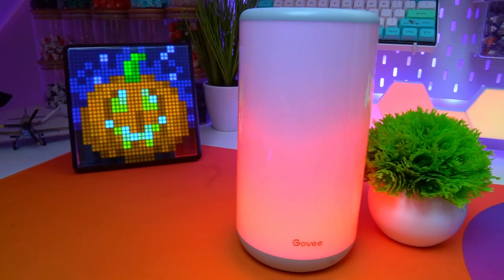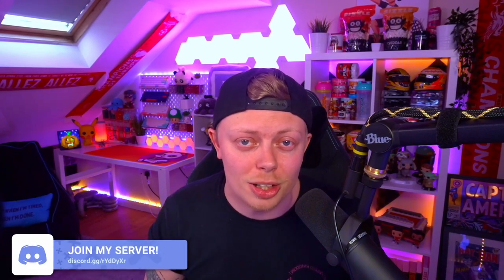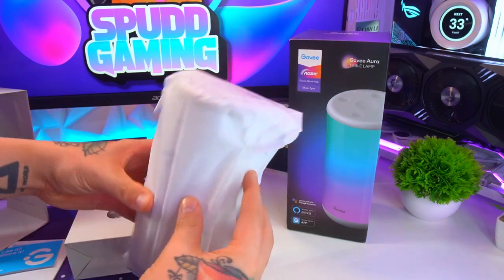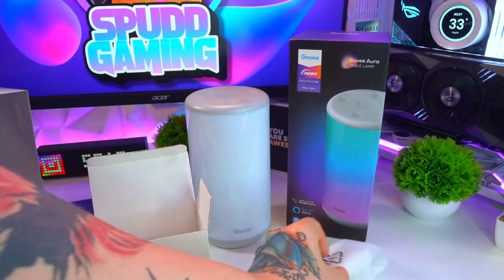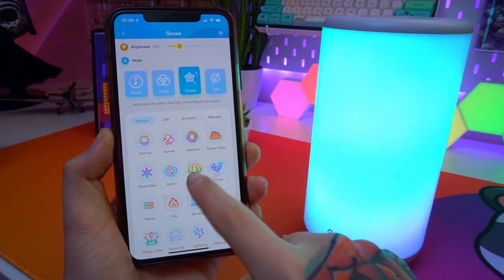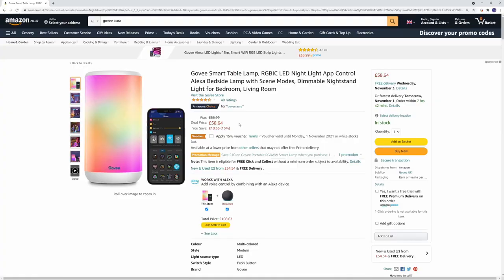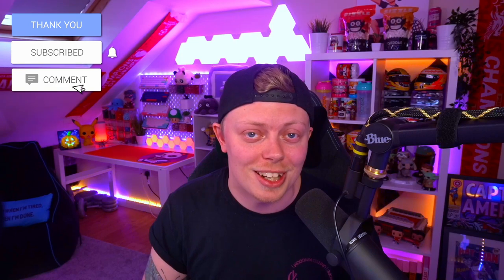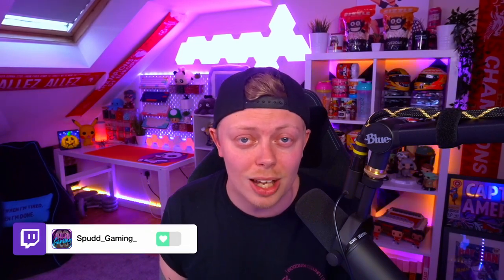Fully customisable RGB table lamp? - Govee Aura Lamp Review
Looking to add a little spice to your room? This RGB table lamp packs a punch and fits perfectly into you living room, bedroom gaming room or wherever! Here's a quick lGovee Aura Lamp Review to see just what it can do!

I couldn't do this without the fantastic support of my Patrons.

PARTNERS, Tech Discounts & Setup lists

TIMESTAMPS

00:00 - Intro
01:26 - Unboxing
02:38 - Features
03:17 - Pricing
04:07 - Outro